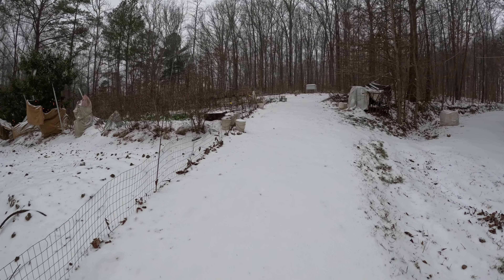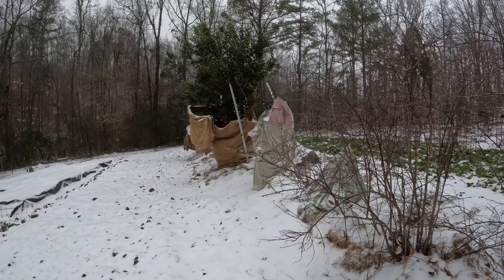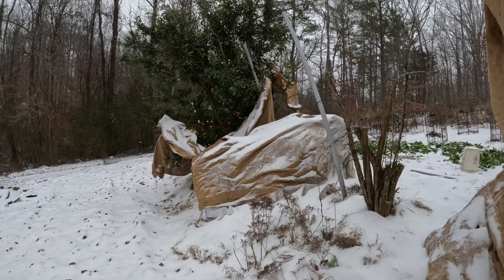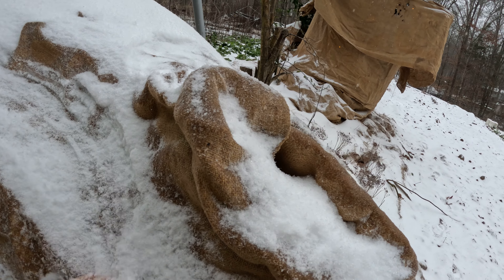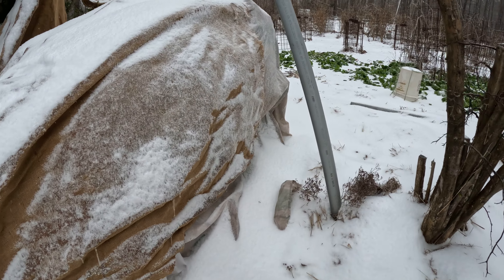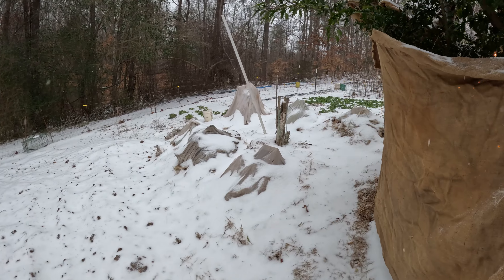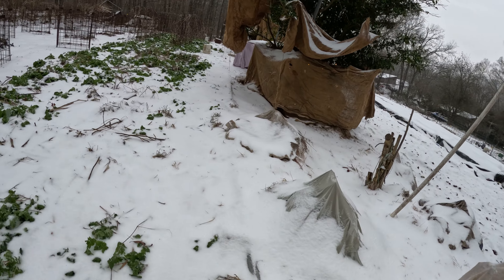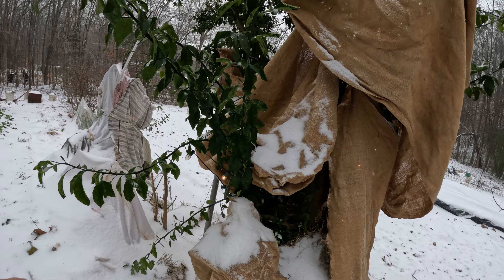Cold Hardy Citrus in the Snow Zone 7